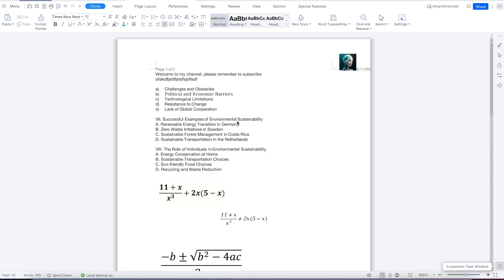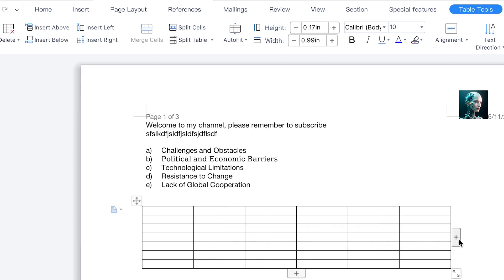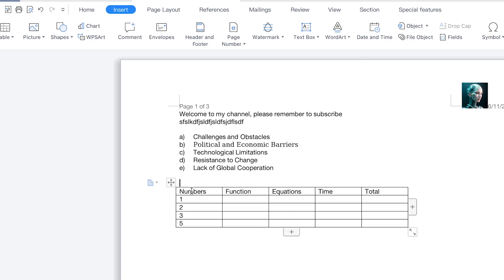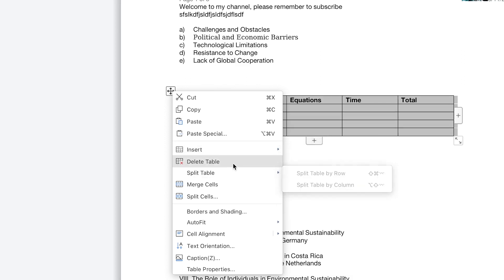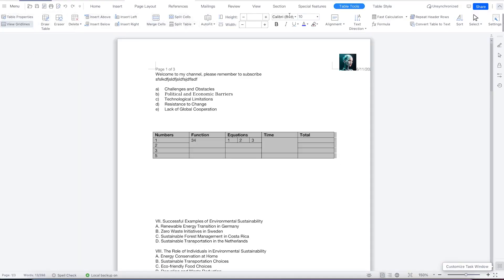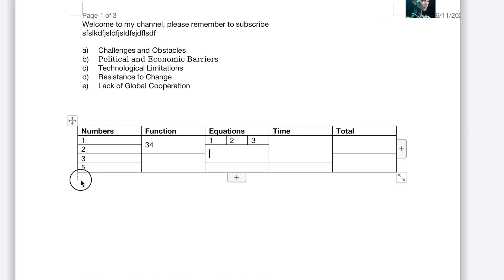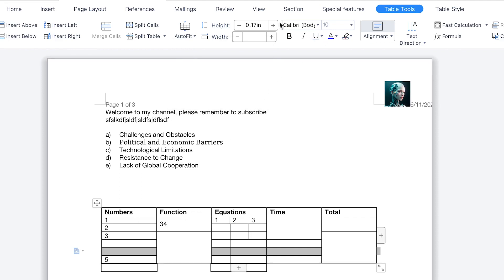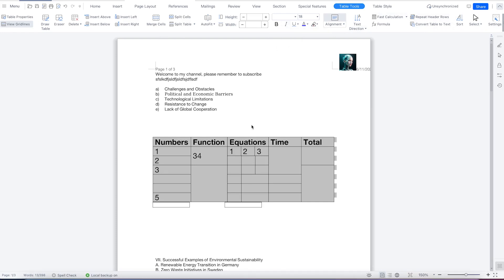1.8 Inserting and Formatting Tables in WPS Office Suite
Learn how to insert and format tables in WPS Office Suite with this comprehensive tutorial. In this video, we'll guide you through the process of creating and customizing tables to organize and present data effectively. Discover how to insert tables, adjust column widths, apply table styles, merge and split cells, and more. With WPS Office Suite's powerful table formatting tools, you can create visually appealing and well-structured tables for reports, presentations, and data analysis. Join us as we explore the world of table creation and formatting in WPS Office Suite, and elevate your document's visual impact. Watch the video now and unlock the full potential of tables in WPS Office Suite for professional data representation.